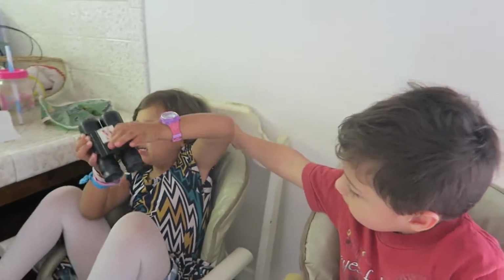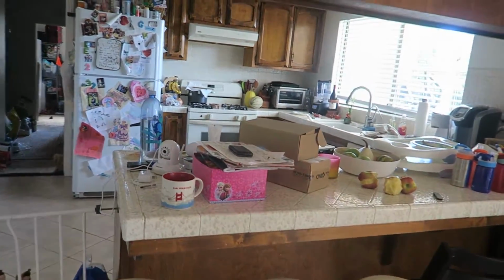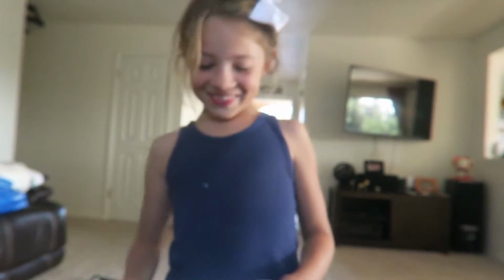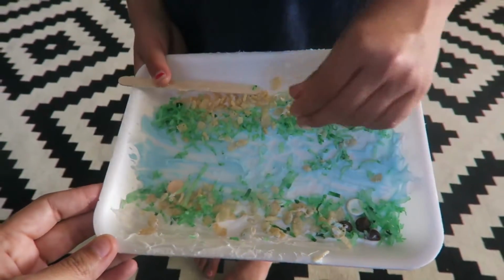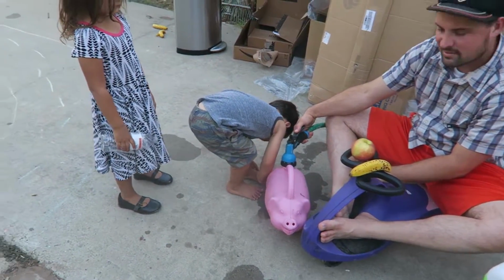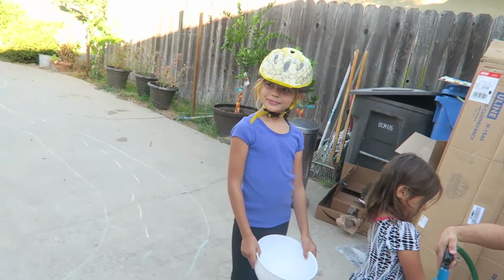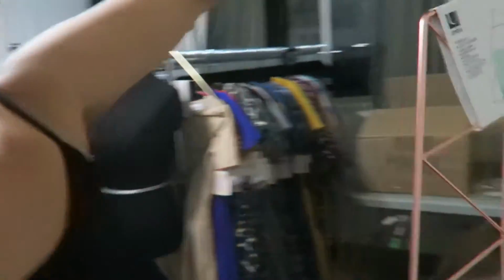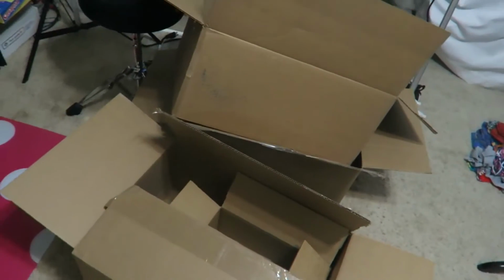This isn't Tuna? (9-30-15 - Day 98 )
We had a super busy day! I got my first HUGE LuLaRoe order and I was so excited! I need advice on my Kombucha project. I am a little bit depressed about our butterflies being gone now! Weston brings me home lunch and my taste buds must be off. Mylee did a really fun project at school. I end the night looking at all my fun new clothing! Love you all! Have a great day!

Family Info:

Weston & Erica
Mylee (6), Mia (3), Kai (3), Kale (9 mo), Kane (9 mo)

We live on the Central Coast of California, USA.